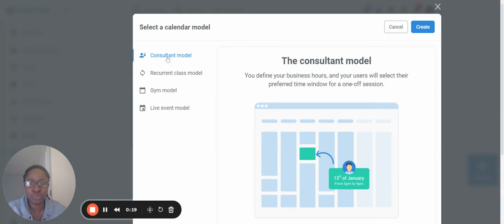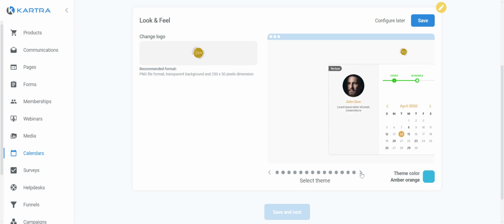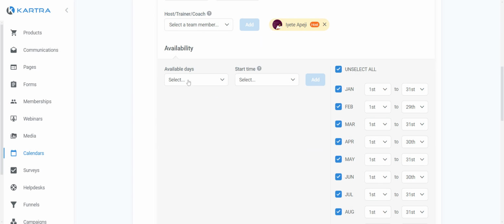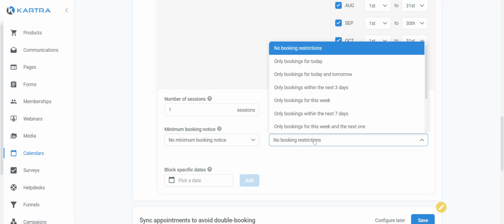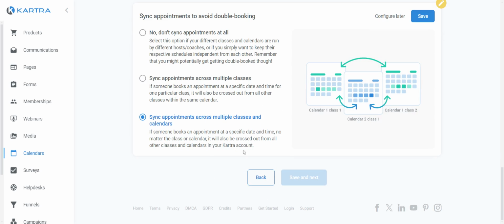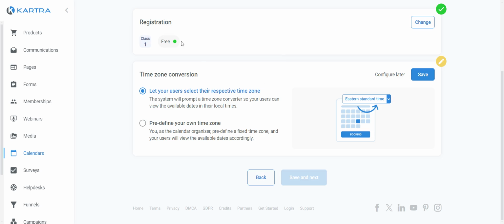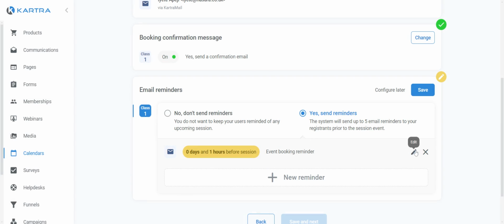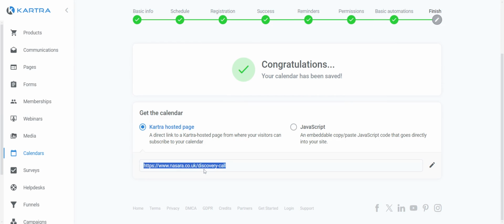Setting Up Your Kartra Calendar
In this video, I will guide you through the process of setting up your culture calendar.

We will explore different calendar models, such as the consultant model, and I will show you how to customize your calendar by adding your logo and choosing colors.

I will also explain how to create multiple classes and set available dates and times for appointments. No specific action is requested from viewers, but this video will provide important information for managing your culture calendar effectively.